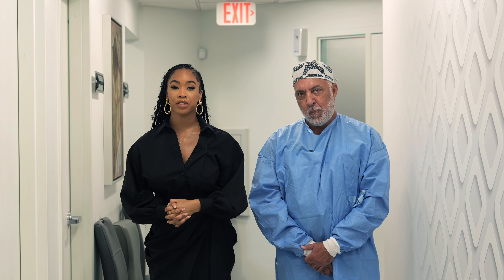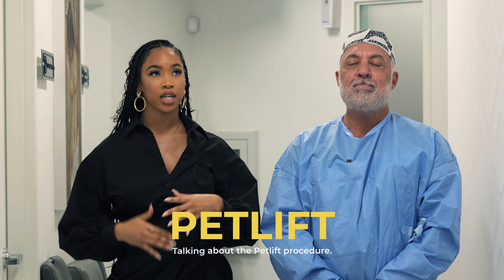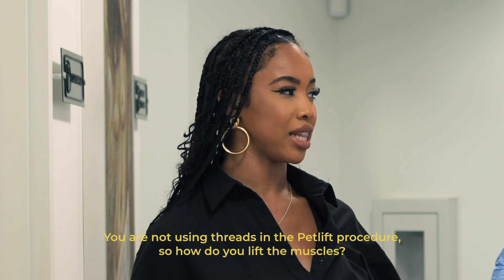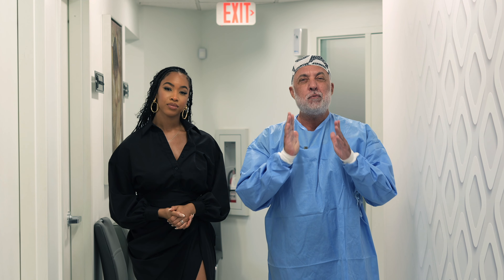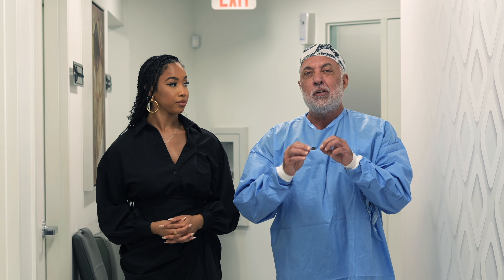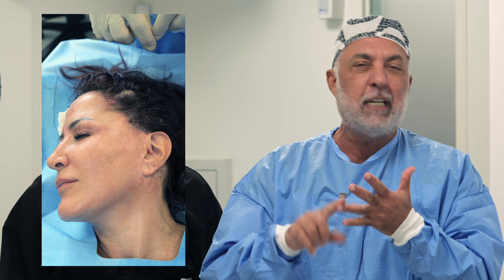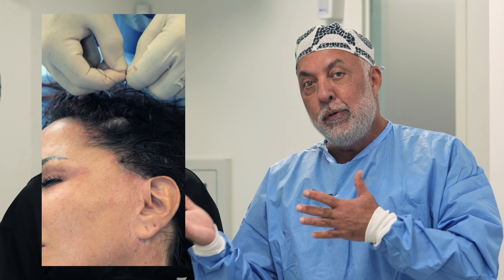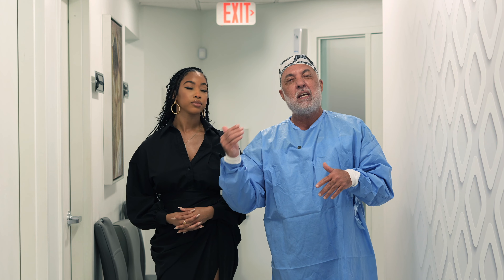What's PET: Face Lift? with Dr. DeSouza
Dr. Desouza, an experienced cosmetic surgeon, has developed a concept called PET Lift, short for point of elevation tissue. This concept allows adults between 35 and 45 to get a refreshed look as they are not ready for a complete surgical facelift yet.

Please check this link for more information about a Breast Revision

Please check this link for more information about Breast Implants Removal

Please check this link for more information about PET Face Lift